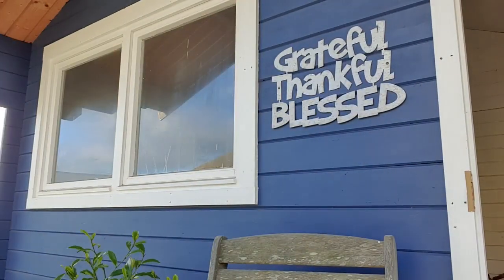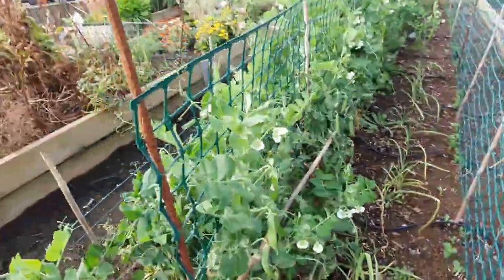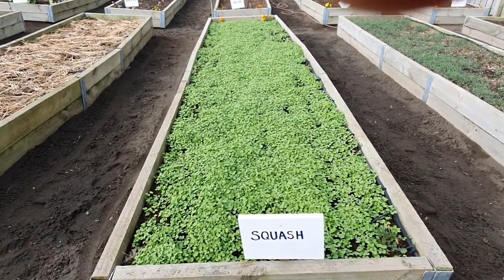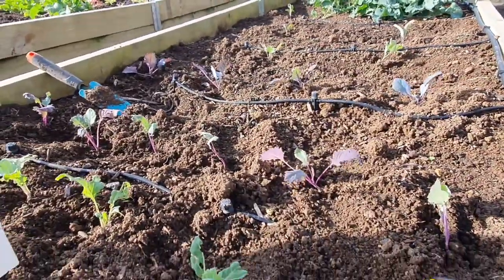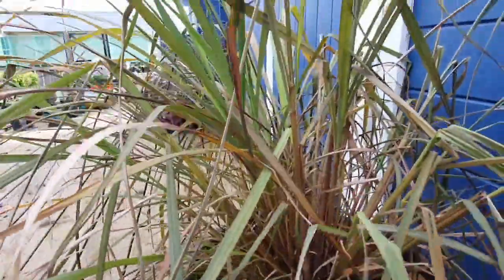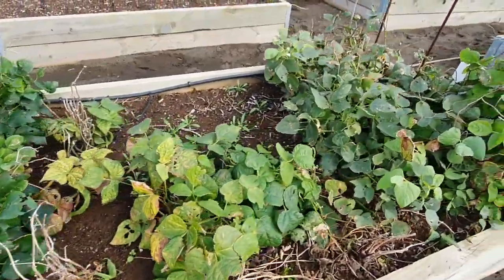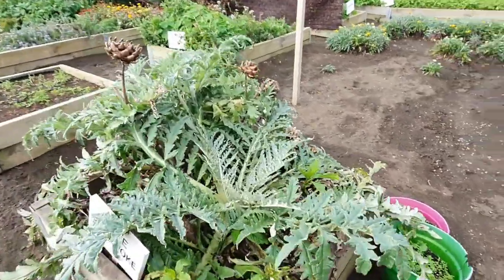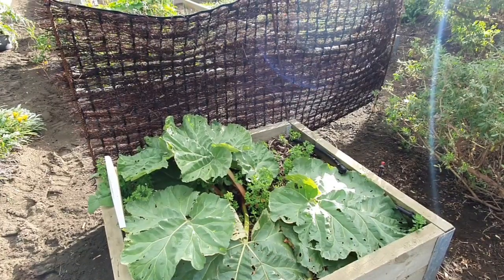April... Done and Dusted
I made it on time this month.  The April tour was filmed on the very last day.  The season is noticeably cooling down and the vegetable garden is also winding down, but that leaves plenty of time for exciting projects! I'm looking forward to a new month where exciting things should happen.

Sarah the Gardener : o)

To see more of my garden check out my blog or look for Sarah the Gardener on Facebook and on Twitter @SarahtheGarden I'm also on Instagram so check me out there